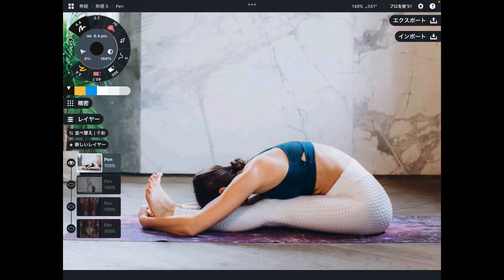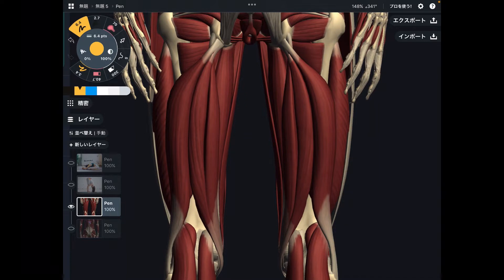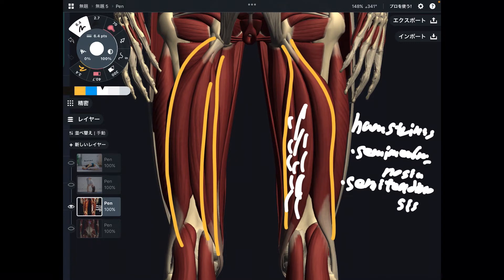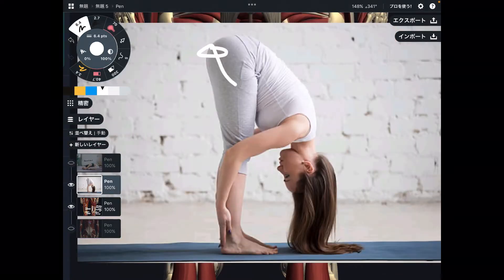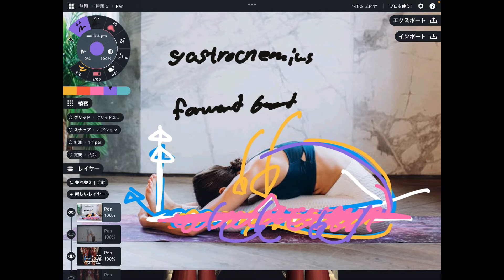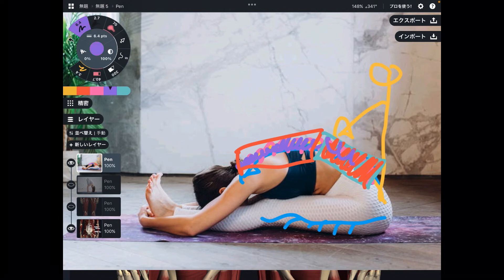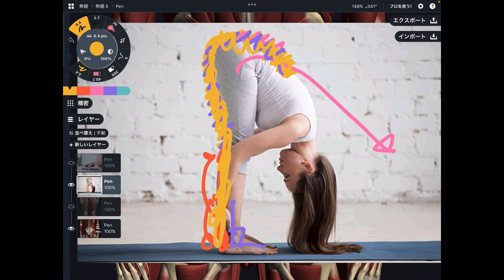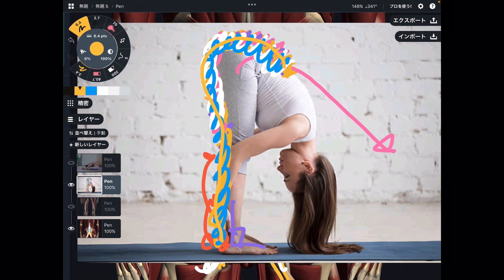Muscle anatomy for forward bend stretching